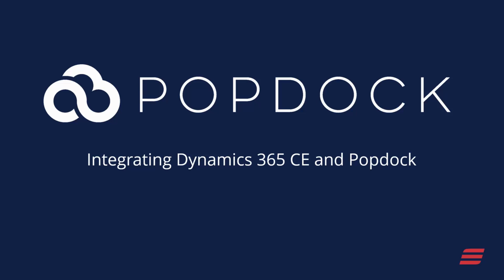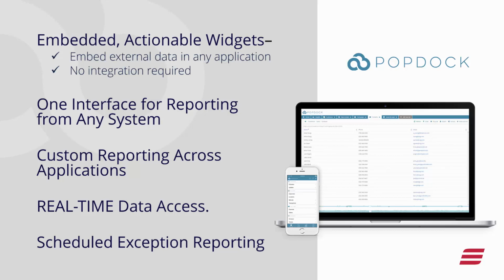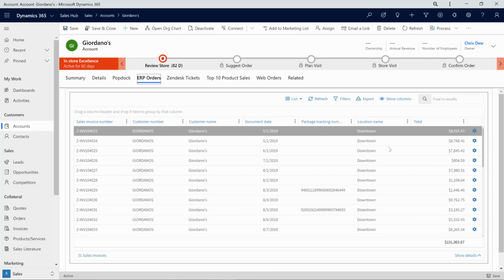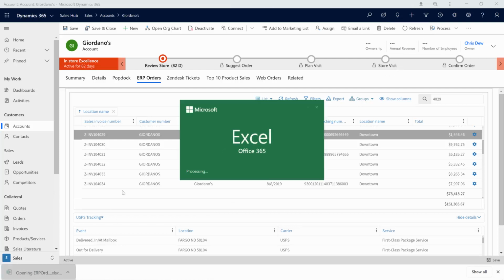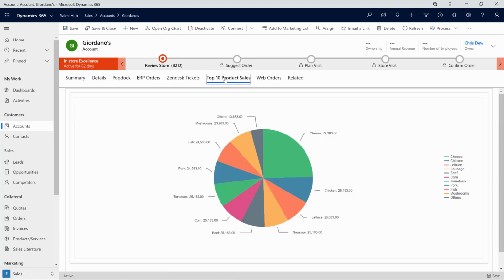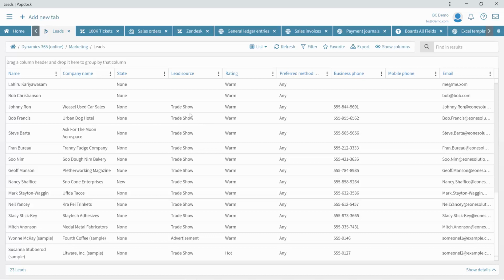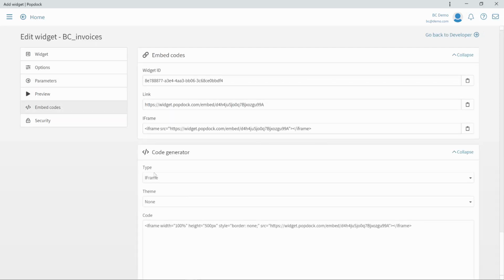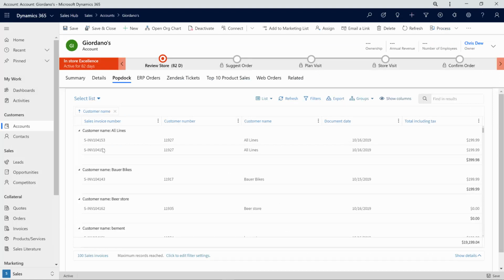Integrating D365 Customer Engagement with Popdock